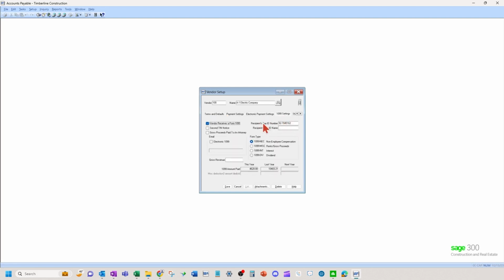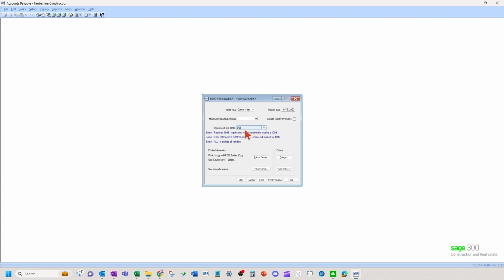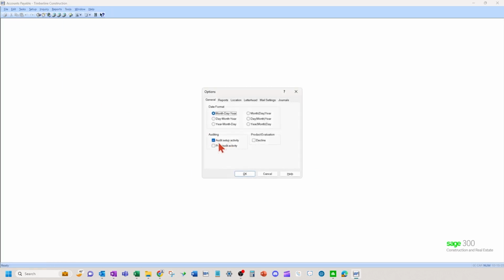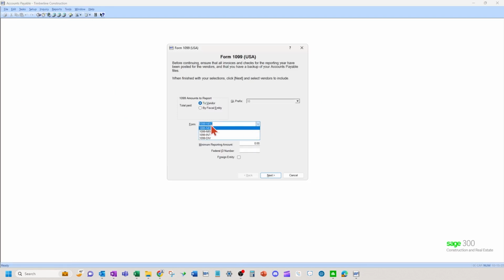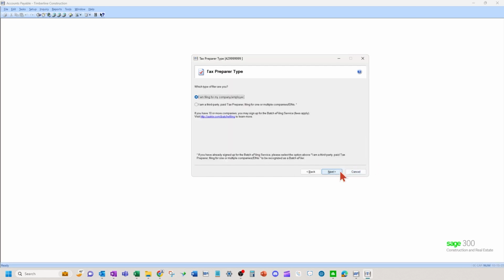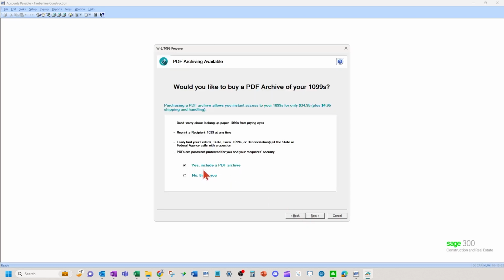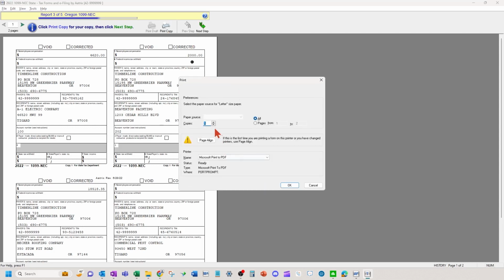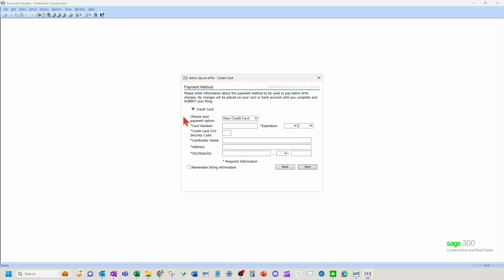How to Process 1099s in Sage 300 CRE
In this video, we are focusing on a crucial aspect of financial management – processing 1099s. Whether you are a contractor, real estate professional, or accountant, this step-by-step guide will walk you through everything you need to know to manage 1099s efficiently in Sage 300 Construction and Real Estate (CRE).